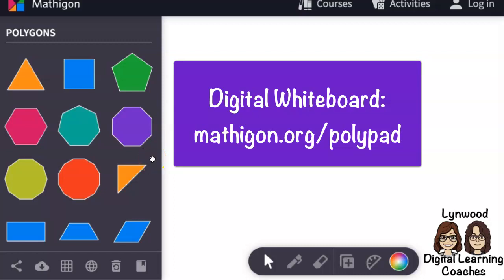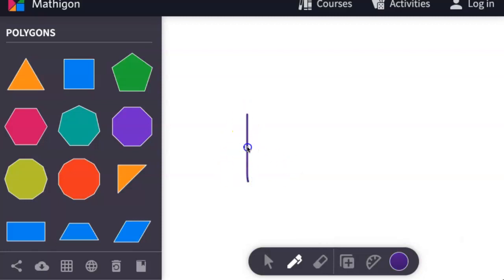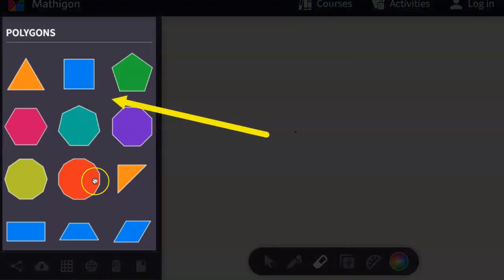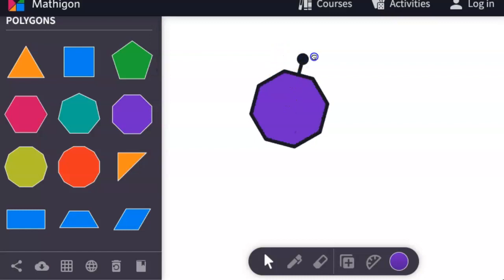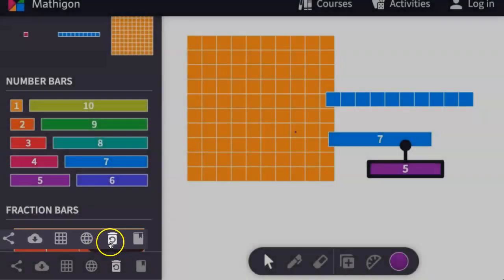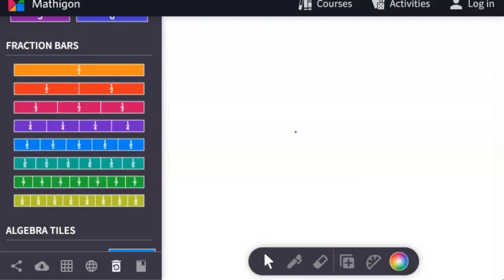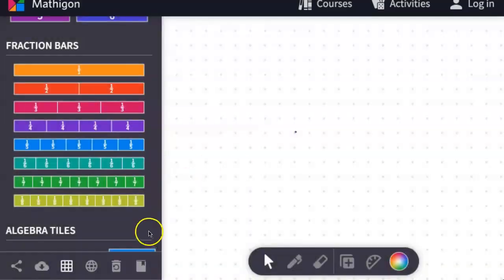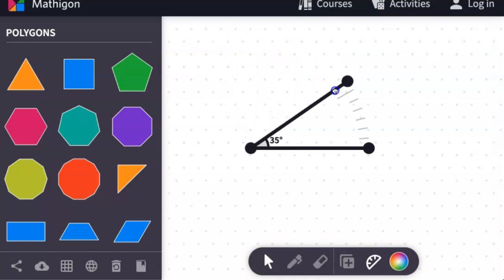Digital Whiteboard: Mathigon Polypad